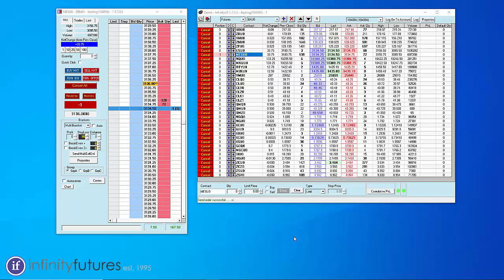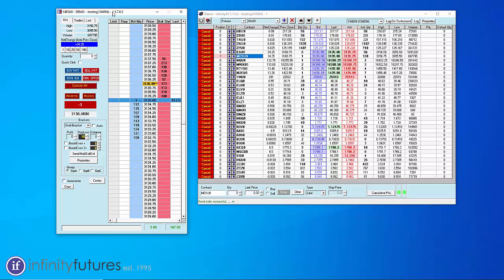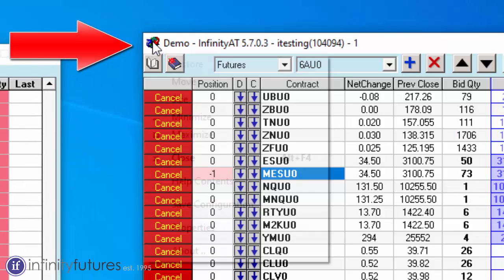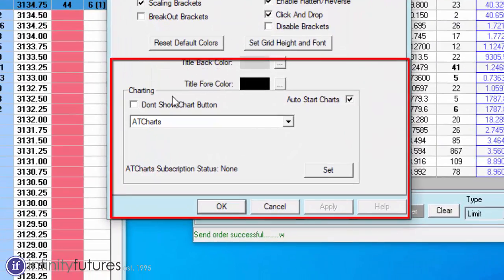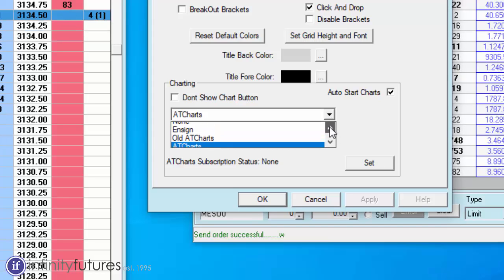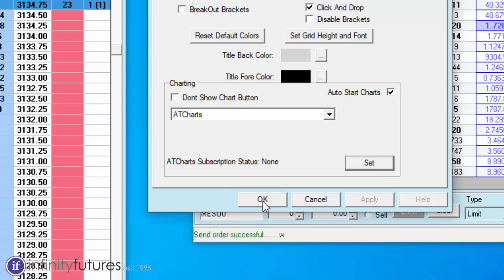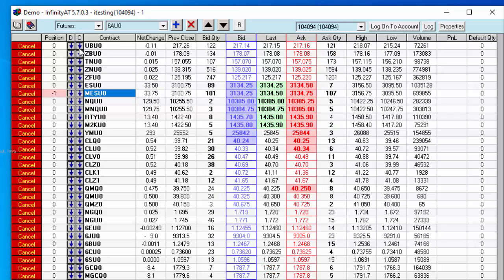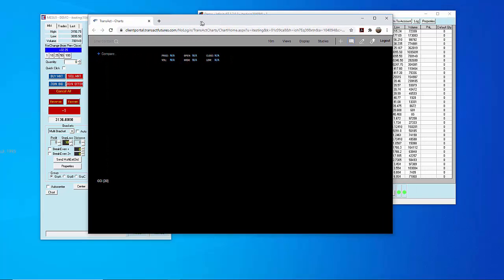Launching ATCharts™ for the First Time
In this video we demonstrate how to set ATCharts™ as your default charting program. We then demonstrate how to launch the charts from your InfinityAT™ quote board.